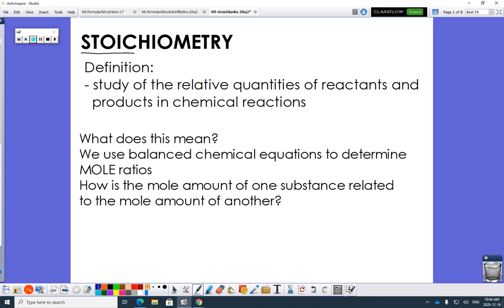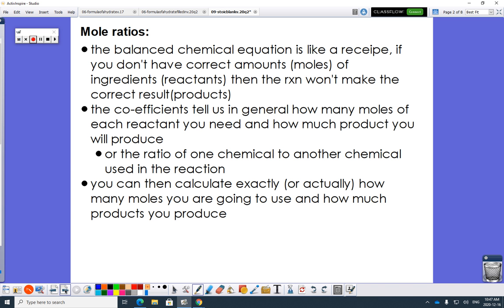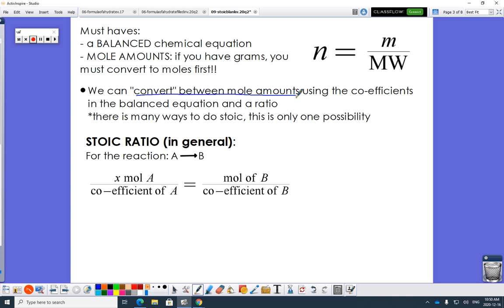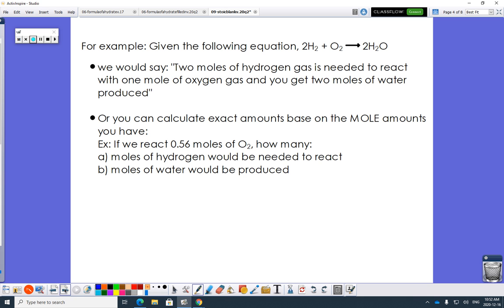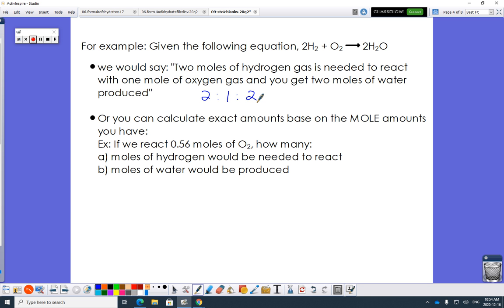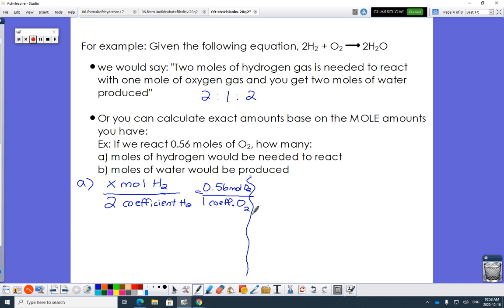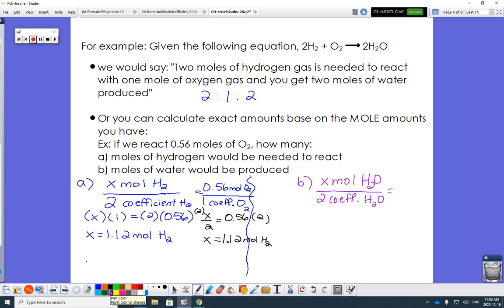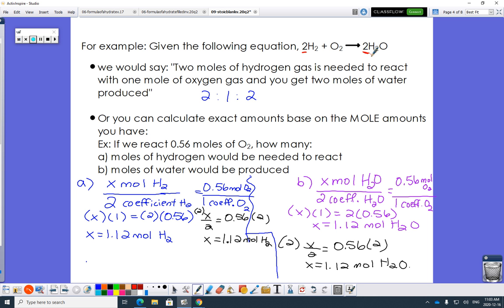Stoic Part One video lesson (mole to mole ratio)